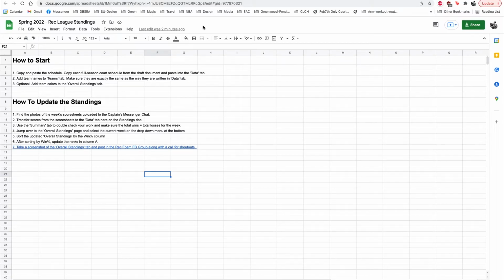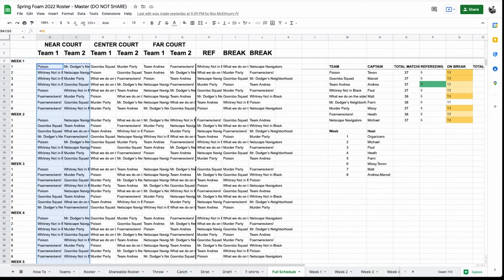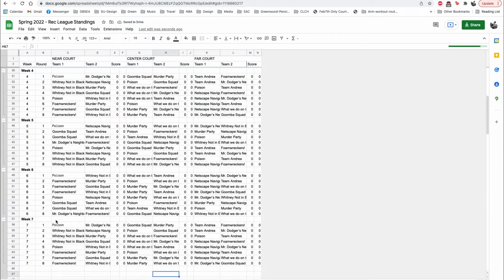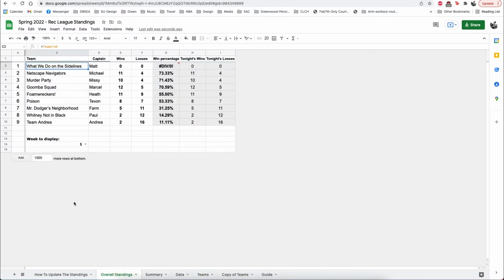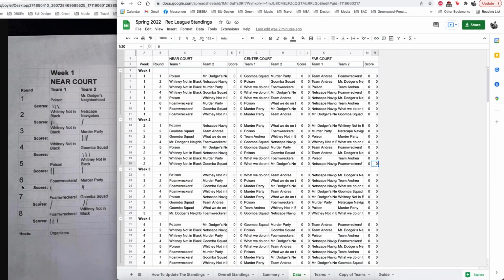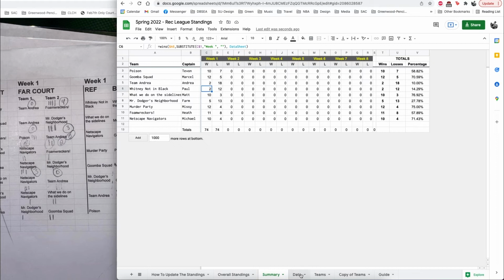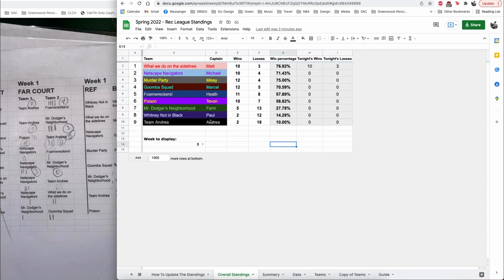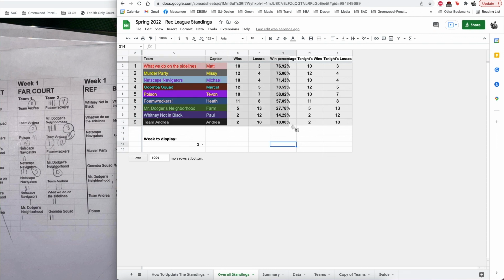Organizer Tools - Updatings League Standings Sheet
Here's a quick tutorial on how to setup and use the league standings tool.